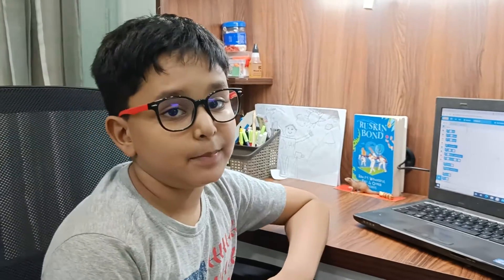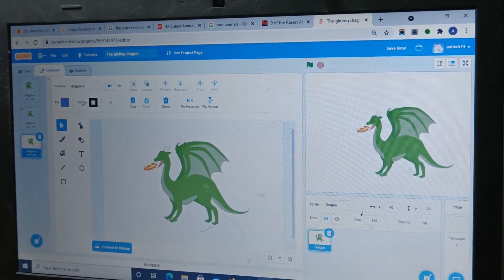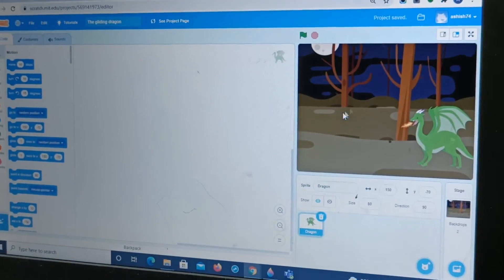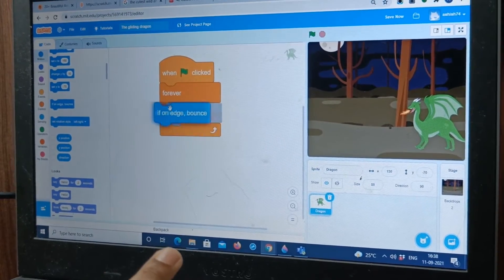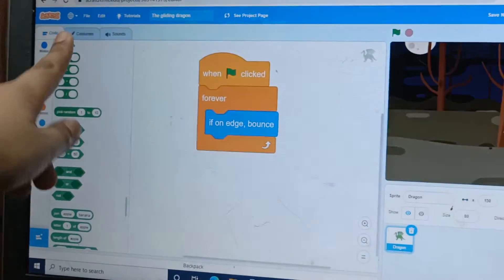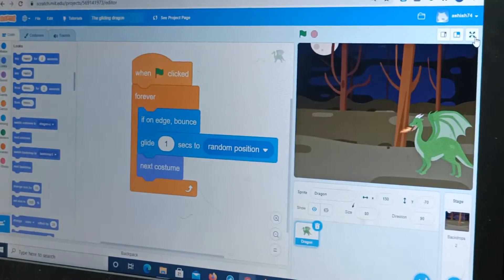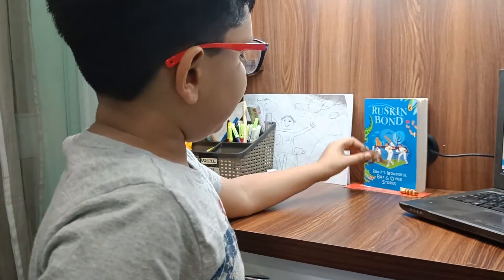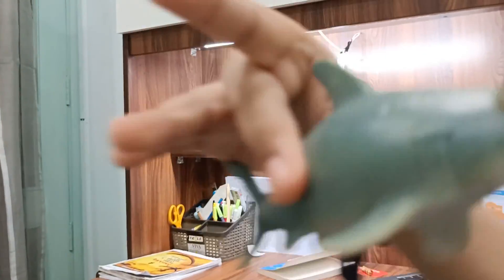Scratch Lessons - Gliding Dragon - By Advay Agarwal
In the Scratch series of videos, this video shows Advay creating the simplest form of a video game; just as an idea of how you can create graphical stuff with Scratch. Here, Advay takes a dragon, turns it around, moves it randomly and then bounces it around the edges; while moving through different costumes.